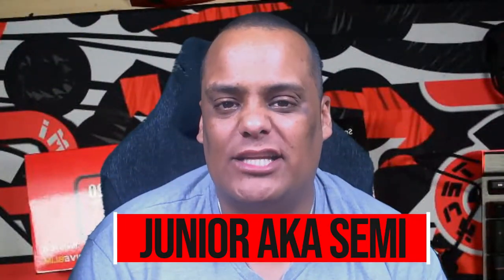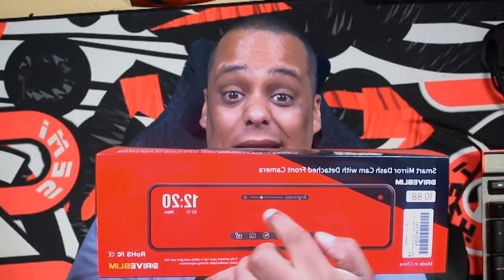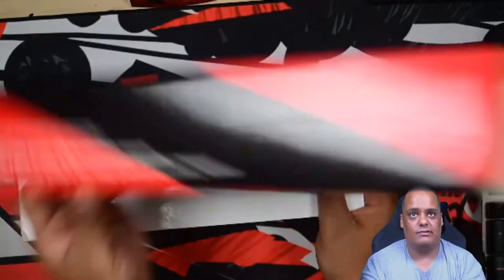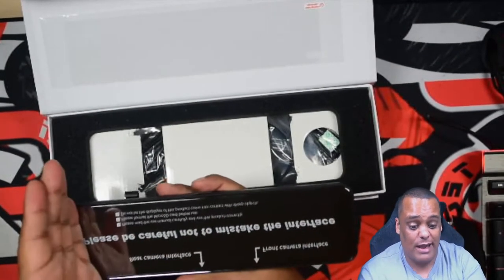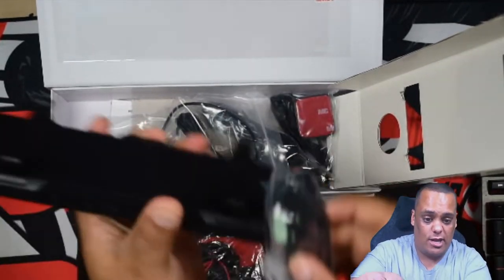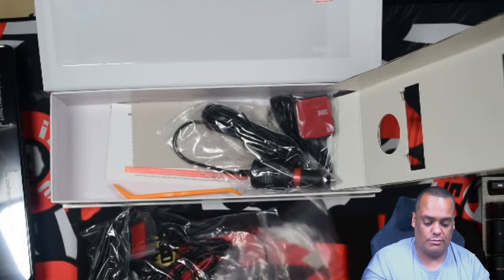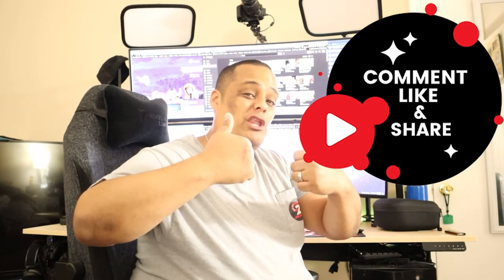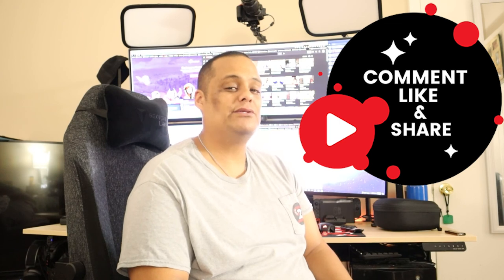Unboxing And Installing Driveslim Smart Mirror Dash Cam With Detached Front Camera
▼▼▼OPEN SESAME▼▼▼

▼Need A VPN? Stream Safe!

49" Samsung CHG90 UltraWide Monitor